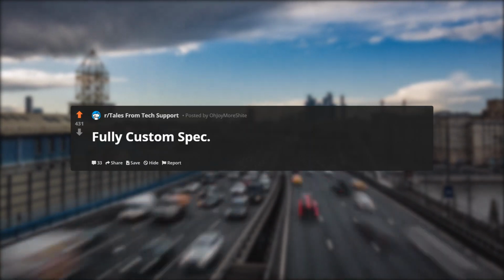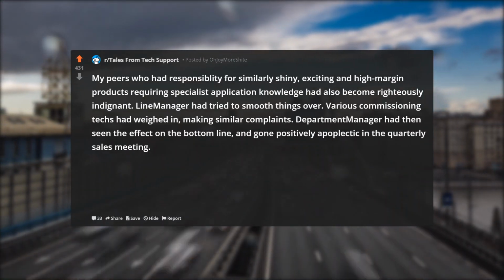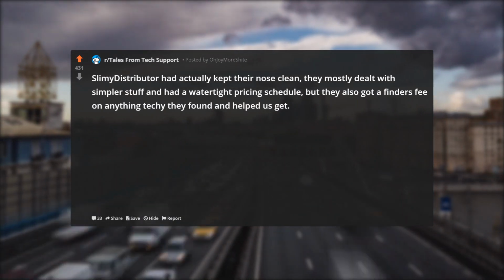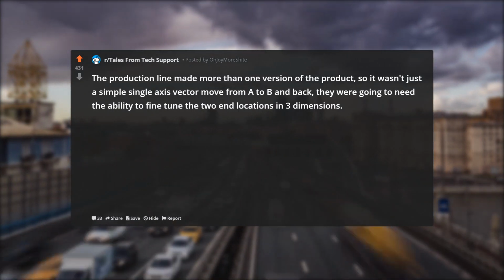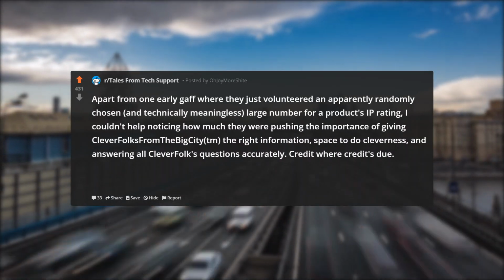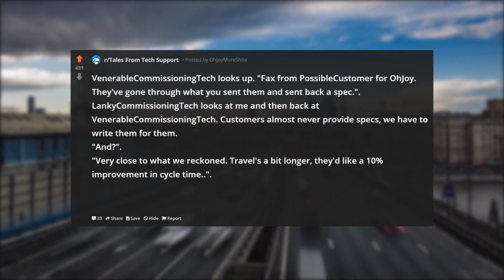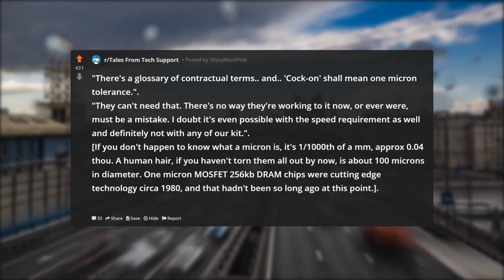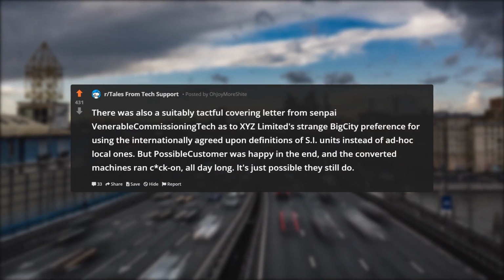FULLY CUSTOM SPEC | Tales From Tech Support